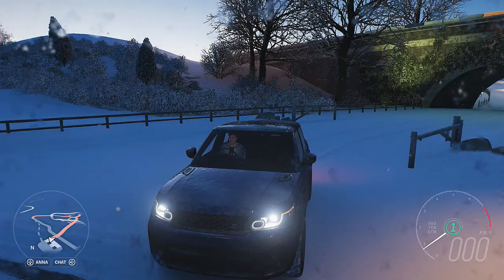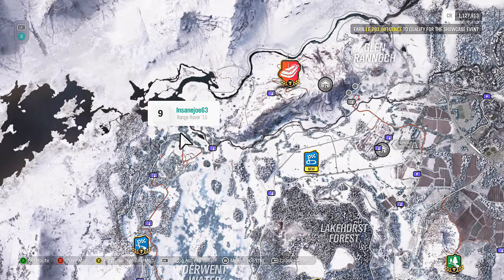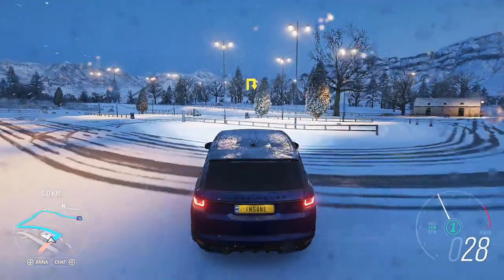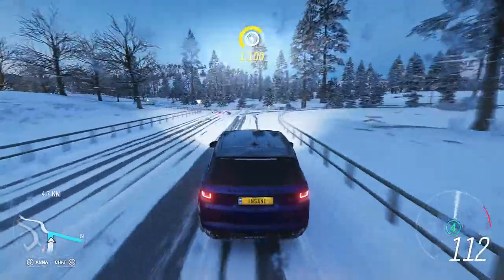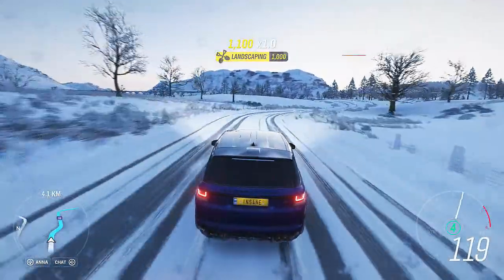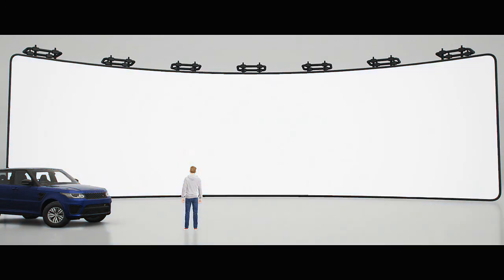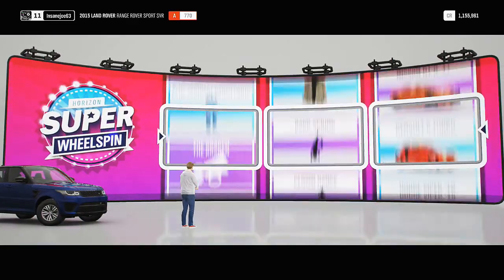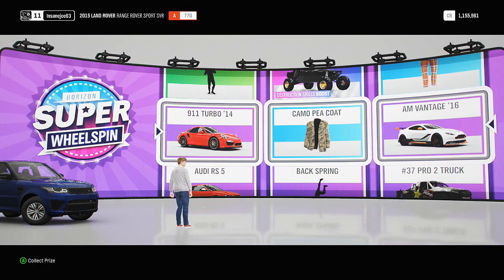Forza Horizon 4 - Part 7 - Range Rover Sport SVR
Hey guys I hope you enjoy if you enjoyed hit that like button and I hope to see you in the next episode and don’t forget to hit that subscribe button :)

Next Episode: Not Yet Uploaded Link Will be Hear Soon :)